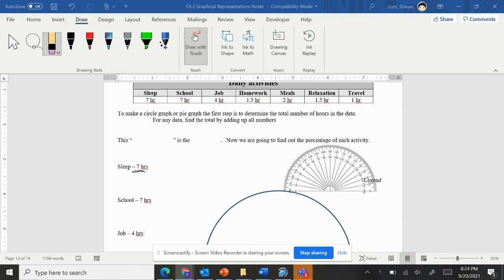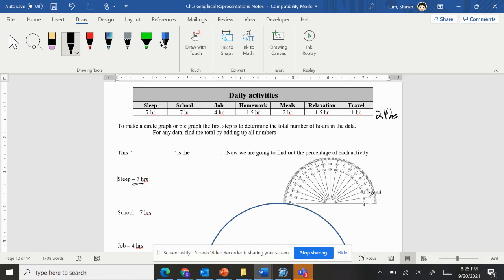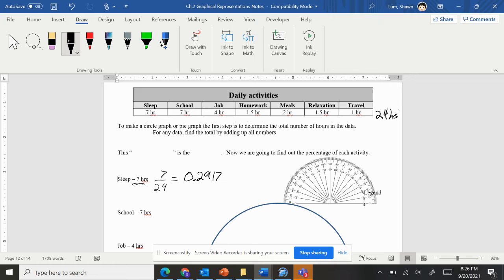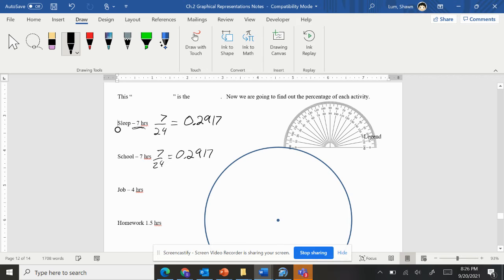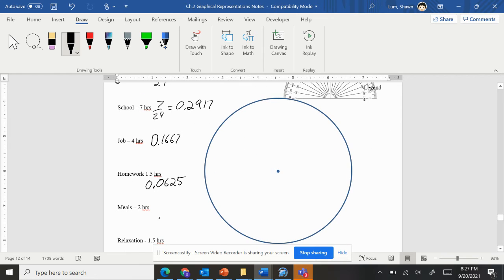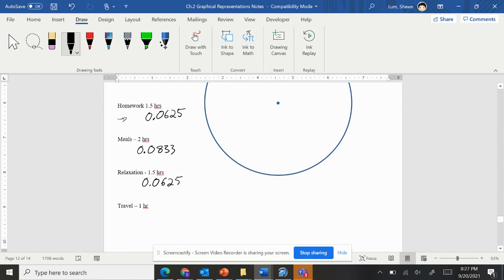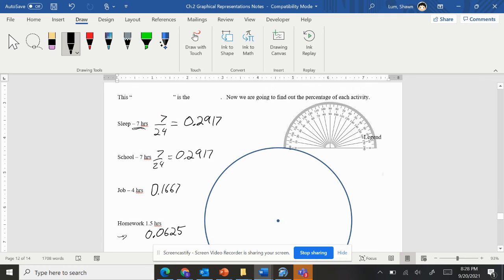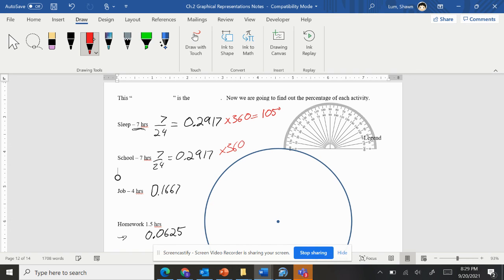Math 10 Circle Graphs pt1